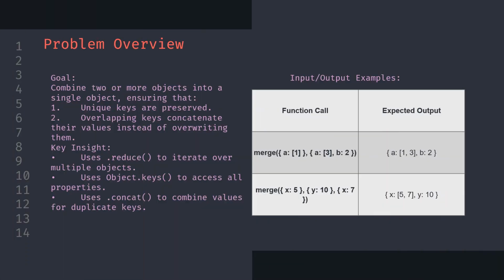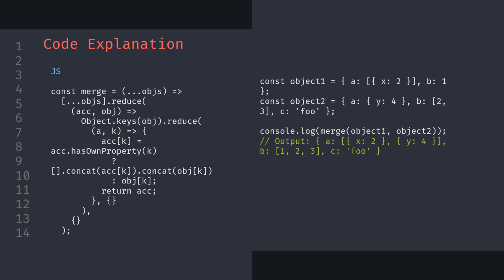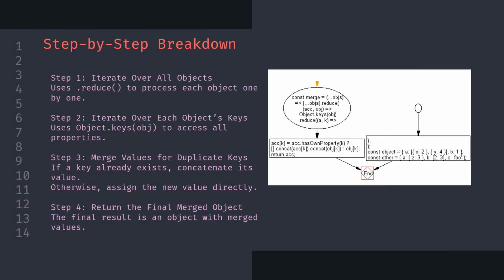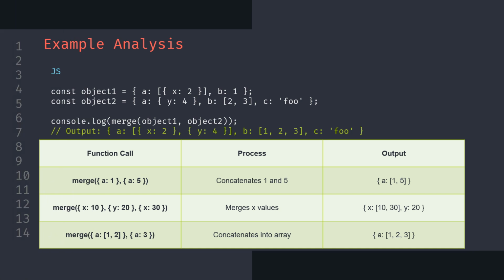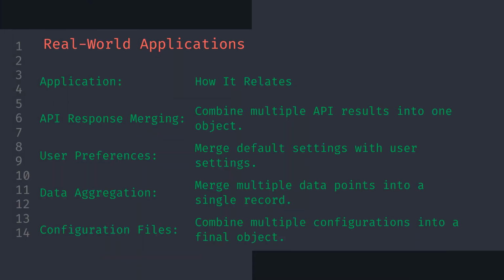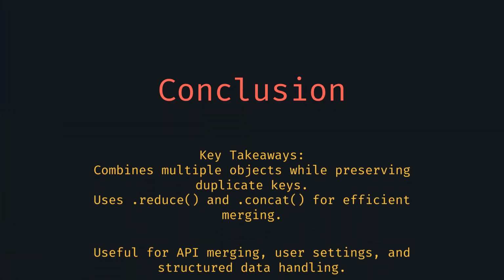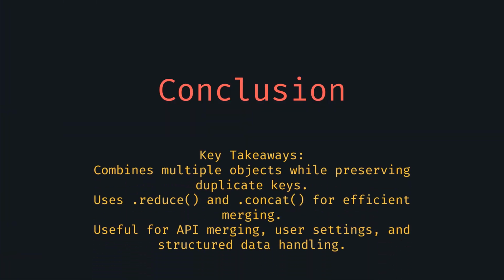Merge Objects into New Object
📽️ Video Title: Merge Multiple Objects into a New Object in JavaScript

In this video, you'll learn how to combine multiple objects into a single new object without modifying the originals. This is essential for merging configs, combining data, or composing object-based settings.
In this video, you'll learn:
• How to merge objects safely without side effects.
• Using the spread operator and Object.assign() for merging.
• Practical use cases in config management, props merging, and data transformation.
What You'll Need:
• Basic understanding of JavaScript objects.
• Familiarity with the spread syntax and Object.assign().
📚 Resources:
• JavaScript Spread Operator – MDN
• Object.assign() – MDN

Happy Coding! 🧩✨🛠️